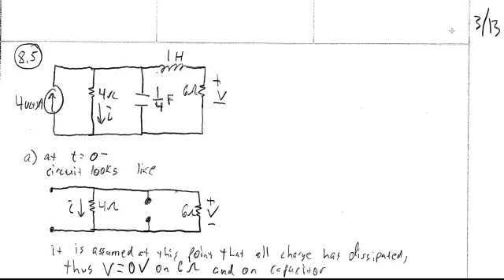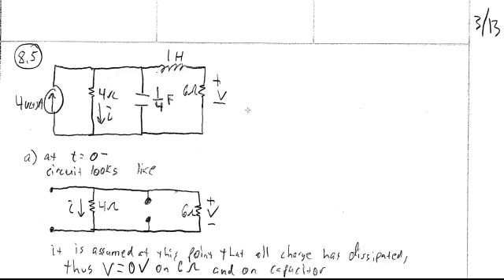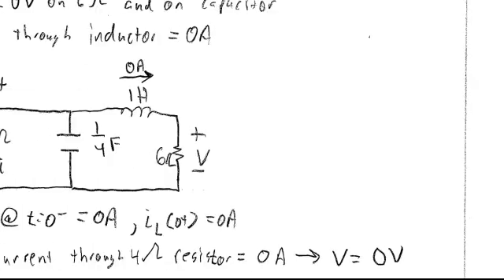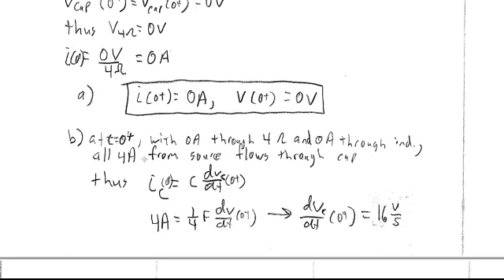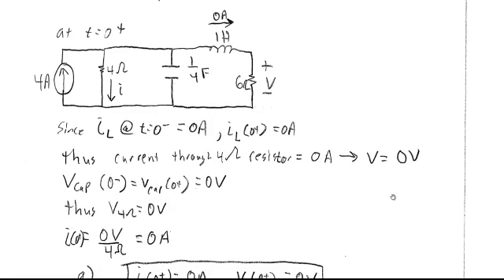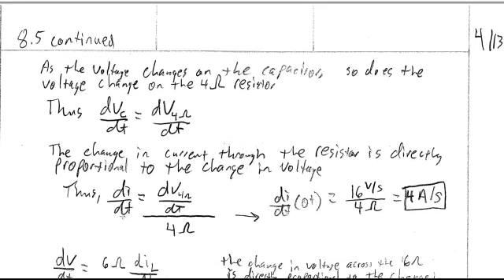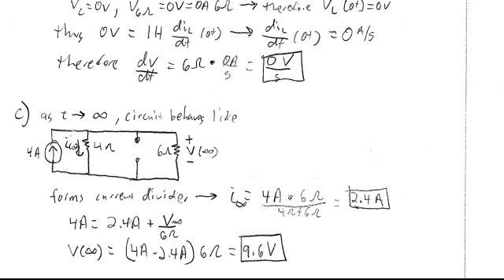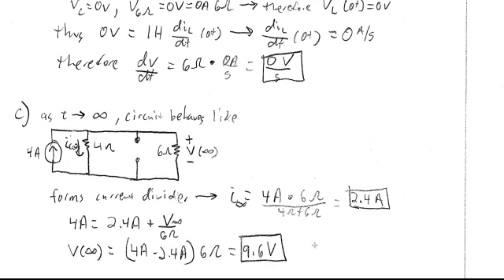RLC Circuit Analysis Problem 8.5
From Alexander and Sadiku Fundamentals of Electric Circuits Problem 8.5